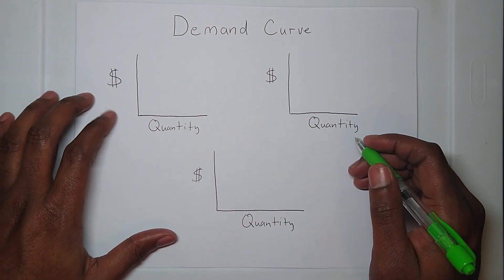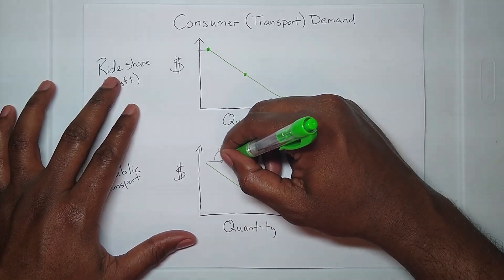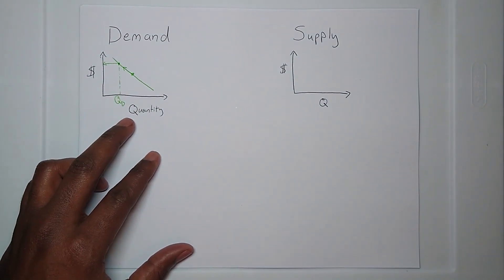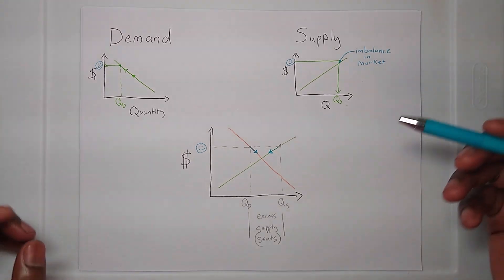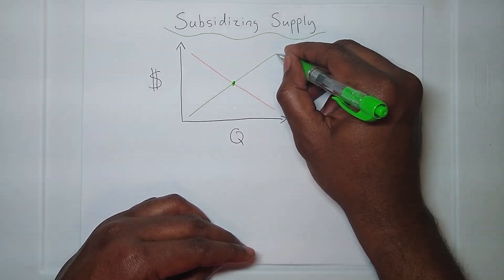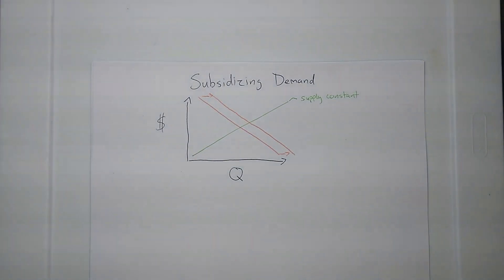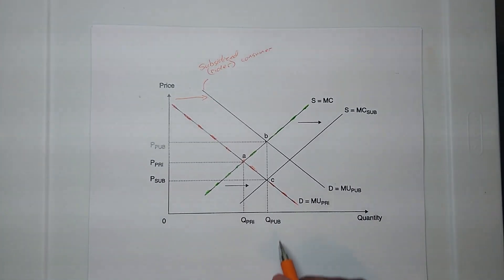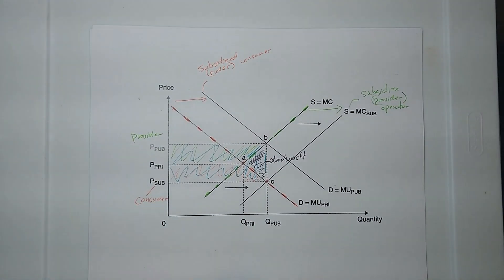Subsidy Supply Demand Curves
Transportation Subsidy's Effect on Supply and Demand Explanation